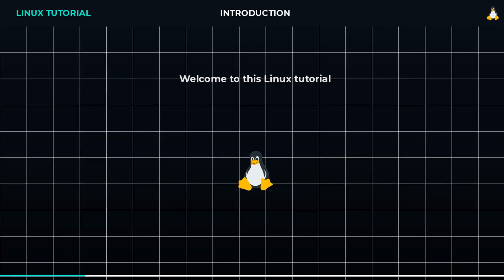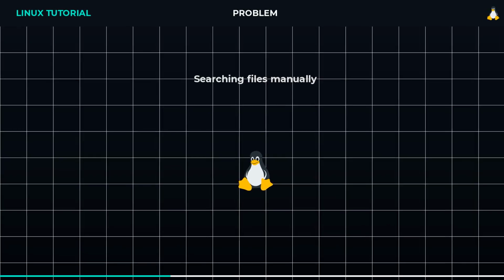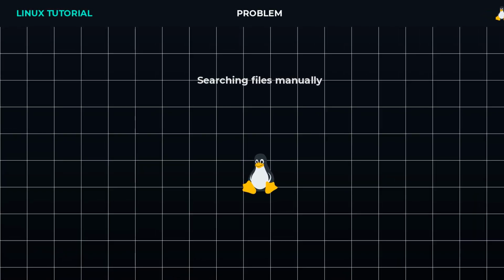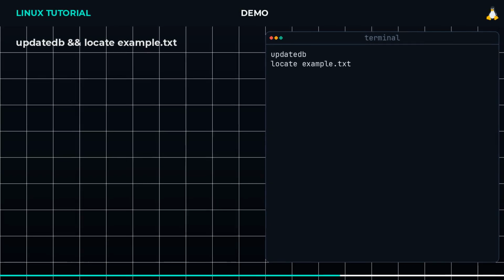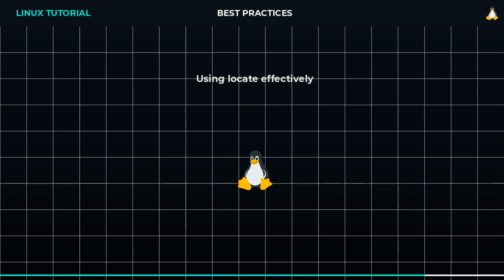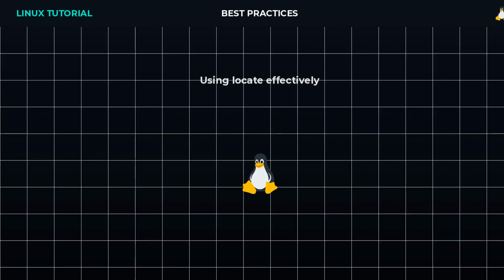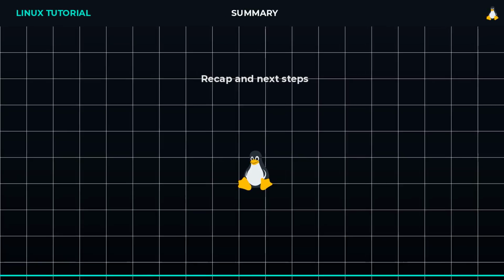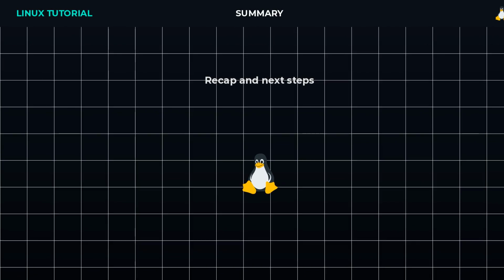Linux Locate Command: Find Files Fast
Learn how to efficiently search for files in Linux using the locate command. In this tutorial, we'll cover the basics of locate, its advantages over other search methods, and best practices for using it effectively.

Timestamps:
- 0:00 Introduction
- 0:30 Problem Statement
- 1:00 Solution Explanation
- 2:00 Live Demo/Code
- 3:30 Best Practices/Pitfalls
- 4:30 Summary/CTA

What you'll learn:
- How to use the locate command
- Benefits of using locate over other search methods
- How to update the locate database
- Best practices for searching files with locate